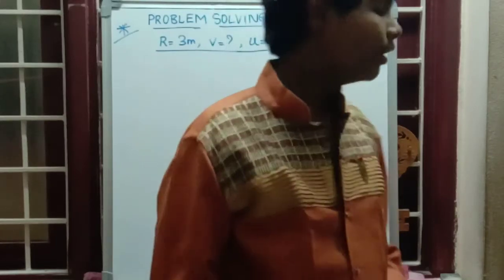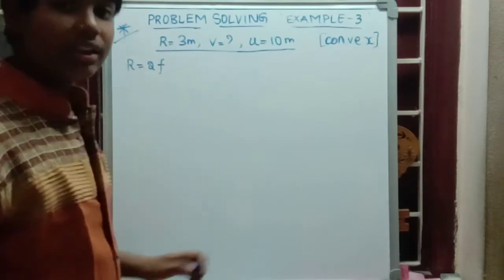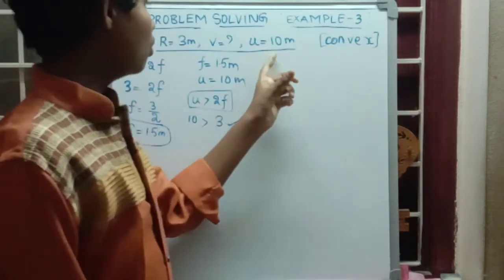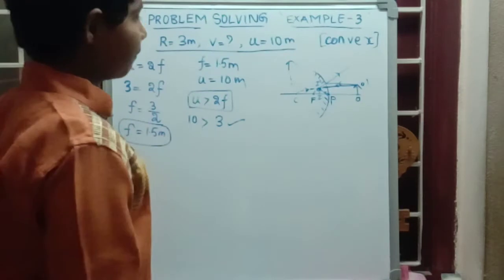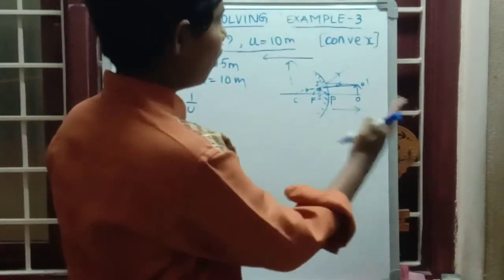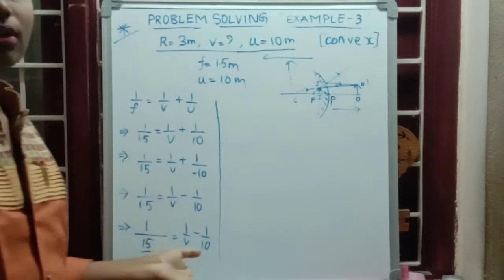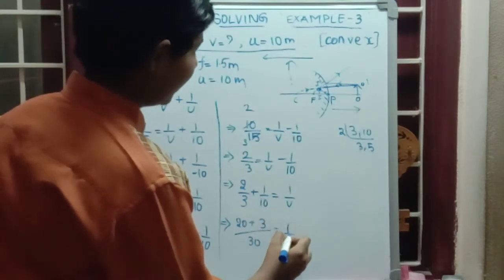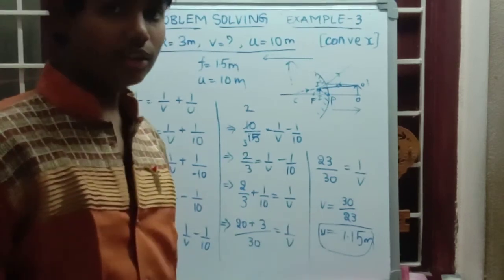PROBLEM SOLVING ON MIRROR FORMULA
in the above video I have explained about example 3 on mirror formula